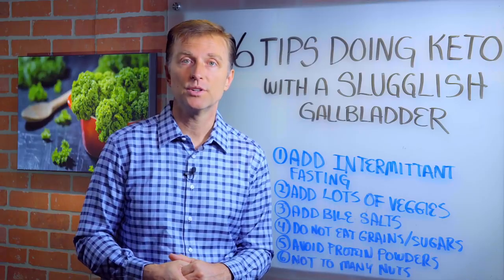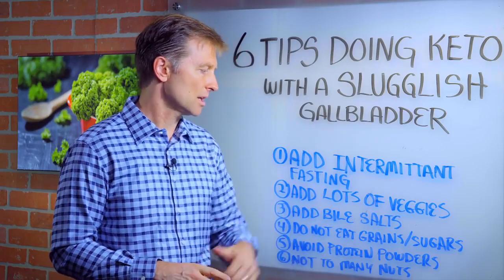6 Important Tips For Doing Keto with a Sluggish Gallbladder – Dr.Berg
Support Healthy Gallbladder Here (Purified Bile Salts):  OR 🛒

Support a Healthy Gallbladder: ...

Take Dr. Berg's Advanced Evaluation Quiz:

Dr. Berg explains some tips and insight into managing a keto diet with a sluggish gallbladder. Lots of people have this condition and can include such symptoms like right shoulder pain, bloating after eating, fat intolerance, floating stool, belching, indigestion, and headaches on the right side.

The six tips are:
1) Intermittent fasting.
2) Adding lots of veggies.
3) Adding bile salts.
4) Avoid grains and sugars.
5) Avoiding protein powders.
6) Not eating too many nuts.

Discovery why these points help and how to implement them into your healthy lifestyle.